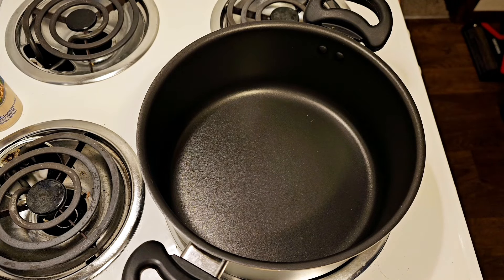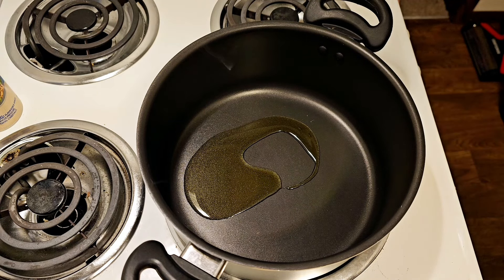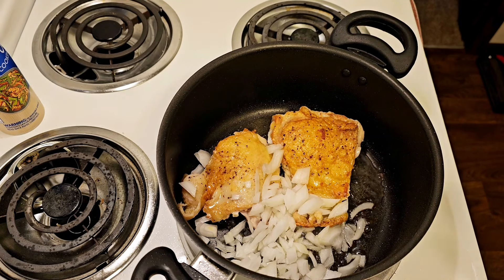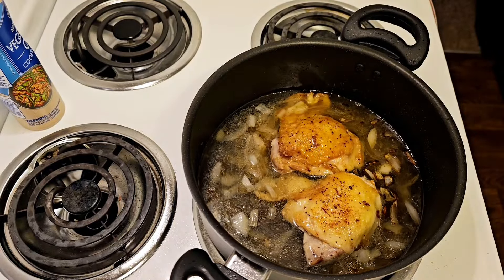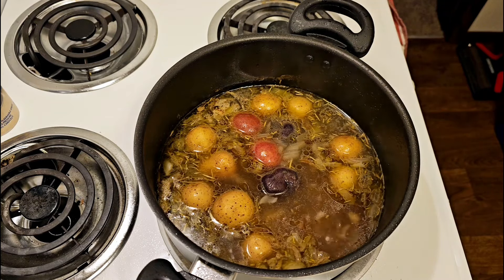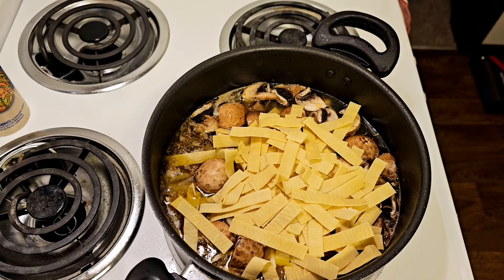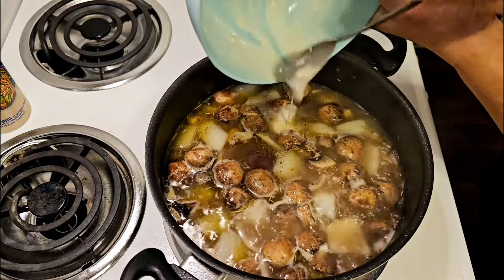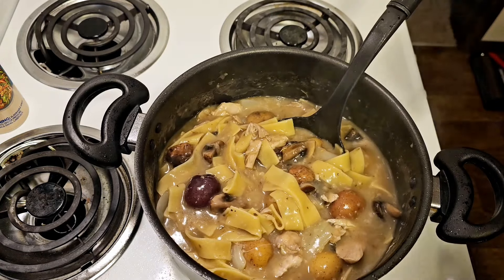Chicken Stew a cold weather comfort food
Just add whatever you have around.   Some of the leftovers I added broccoli to as well.